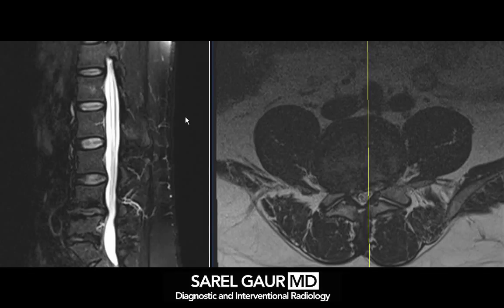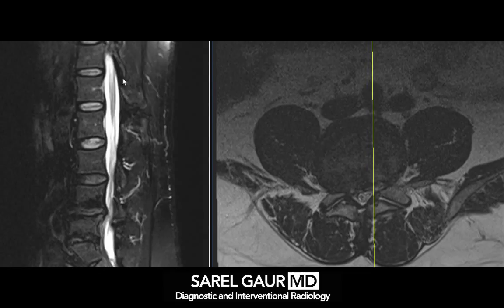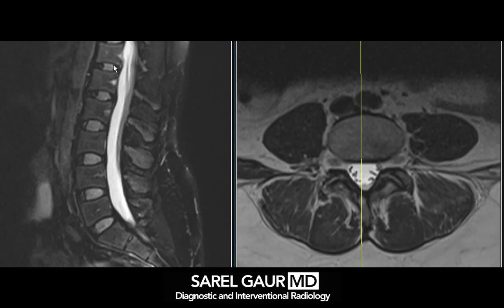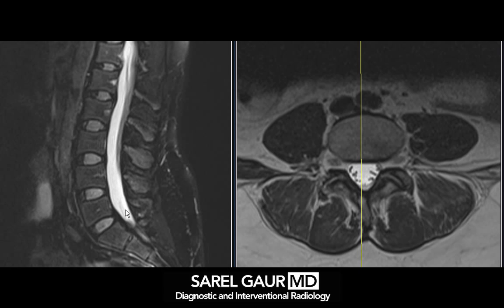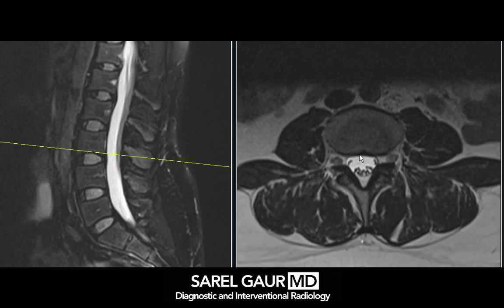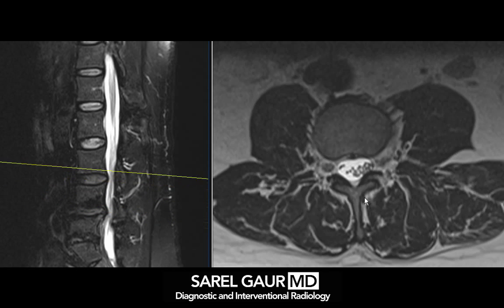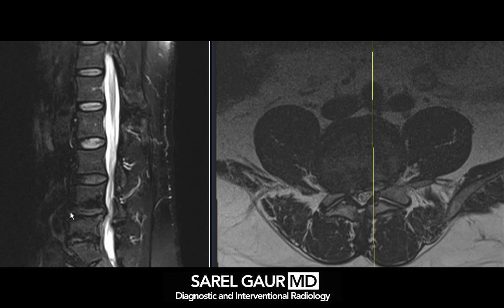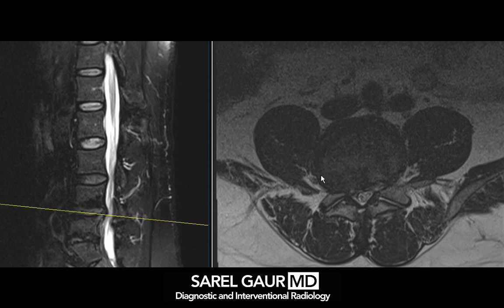What is Spinal Stenosis?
Spinal Stenosis on MRI explained in about 2 minutes.  By Sarel Gaur MD | Diagnostic and Interventional Radiology